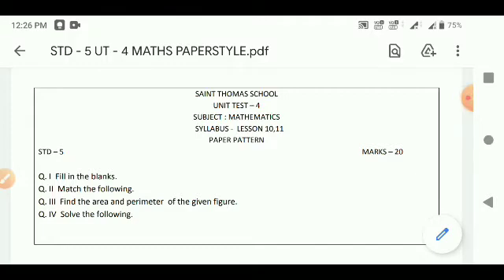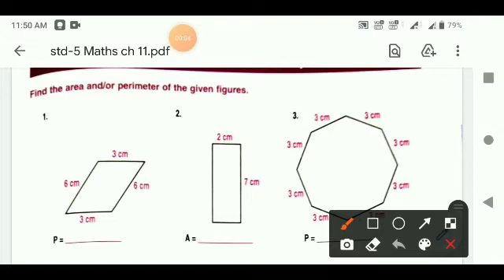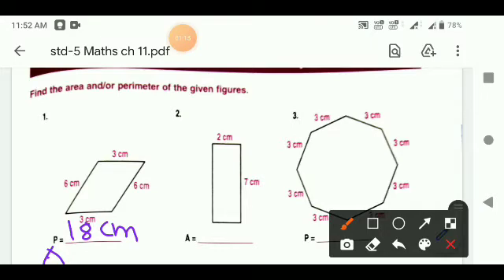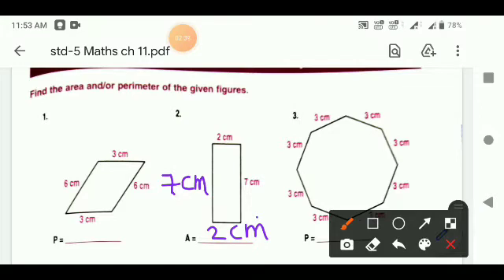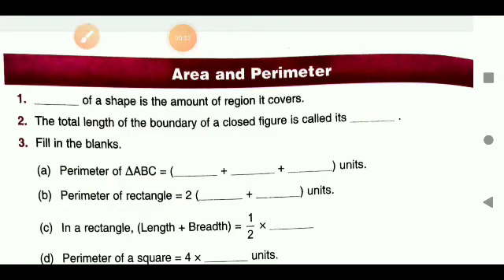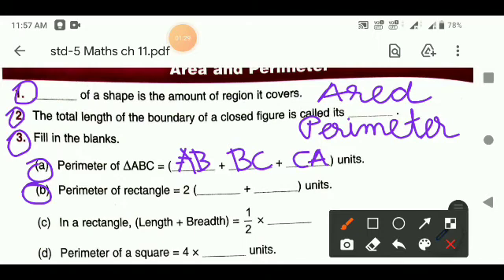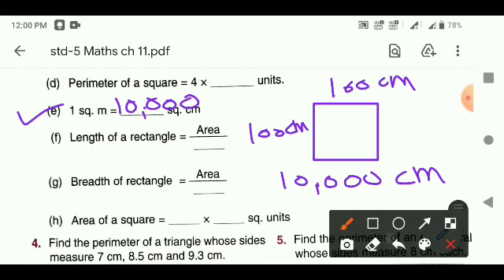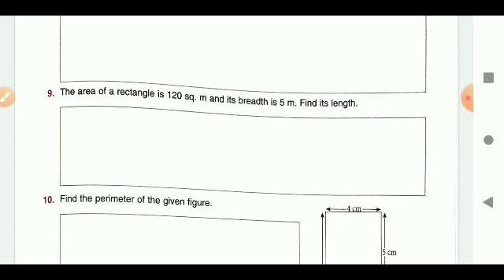Maths 5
MATHS